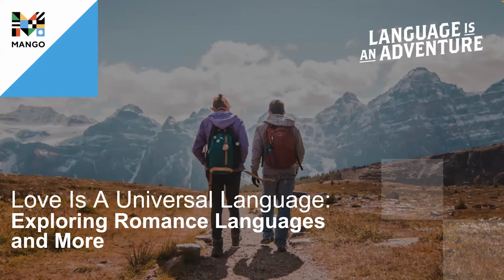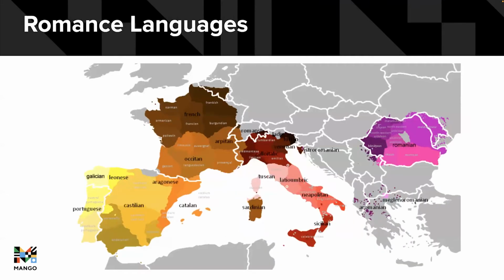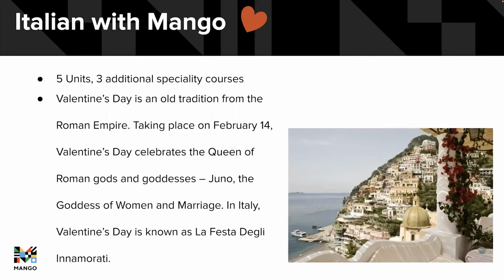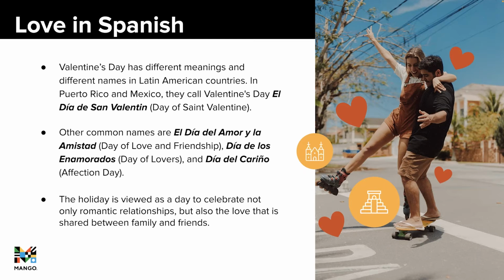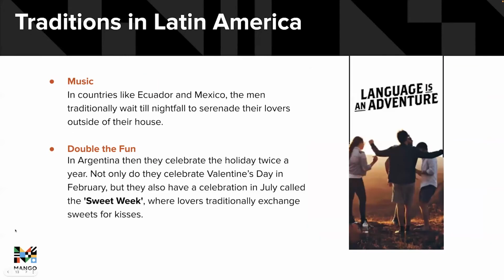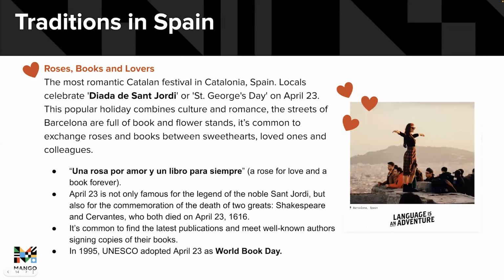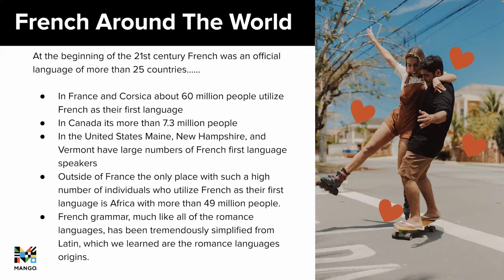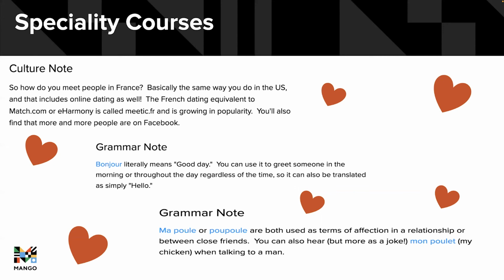Love Is a Universal Language: Exploring Romance Languages & More | Webinar | Mango Languages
With Valentine's Day around the corner, there's no better time to learn all about Romance Languages. We’ll share fun facts and tips to help you promote Mango and increase community engagement in this 25-minute webinar.

Join our friendly Mango Languages advocates Malika, Sabrina, and Cruz as we explore:
– Mango Languages' Romance specialty courses (for Italian, Spanish, French, and Brazilian Portuguese)
– How Valentine’s Day is celebrated in these countries
– Valentine’s Day traditions and expressions of love around the world

As always, reach out to your dedicated account manager with any questions or for more details on how to best utilize Mango Languages in your library!

If you would like to know more on how Mango Languages can help your patrons transform the way they experience the world, click the link below to meet with one of our library specialists today!